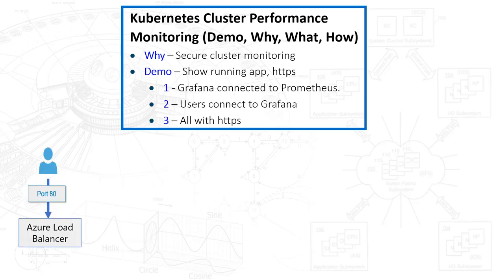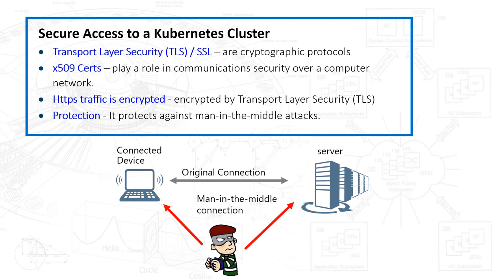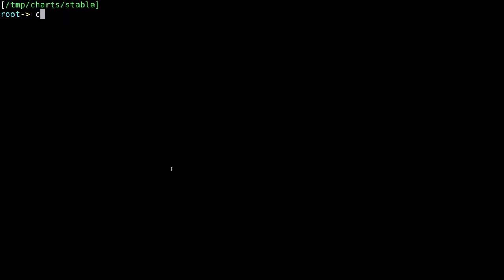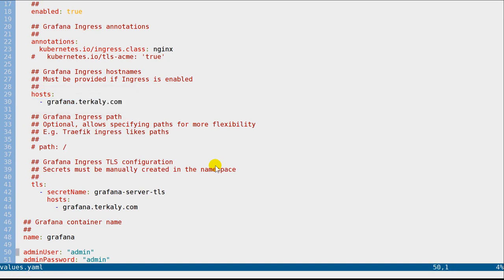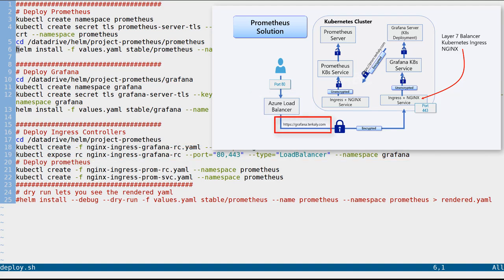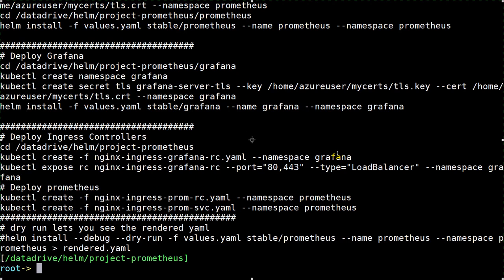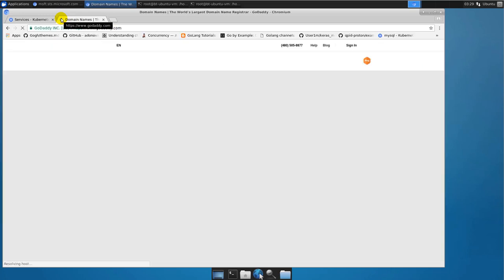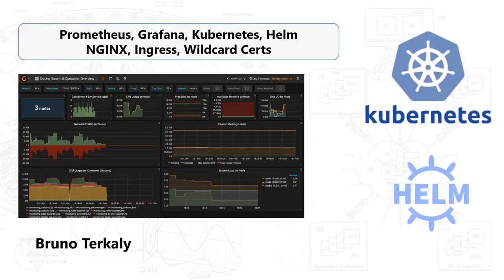Detailed Instructions on Installing and Using Prometheus to Monitor a Kubernetes Cluster